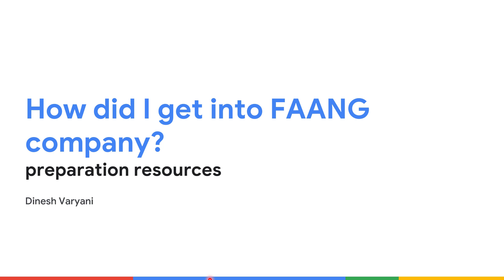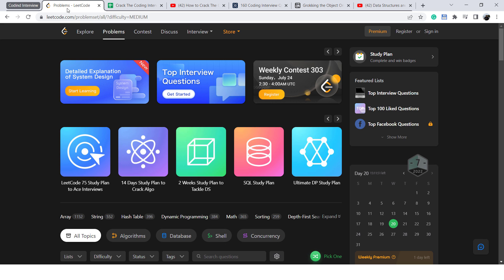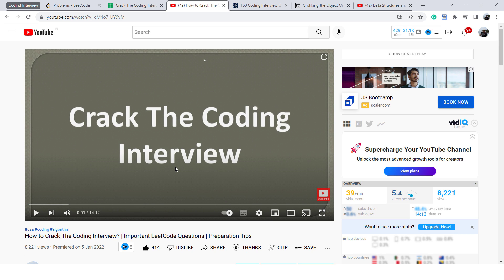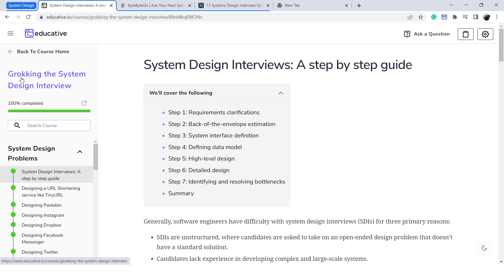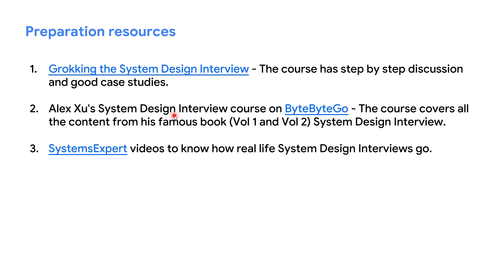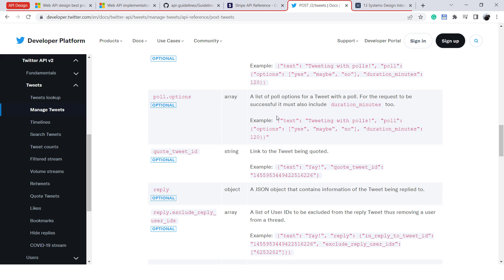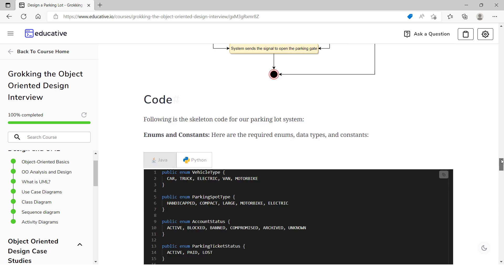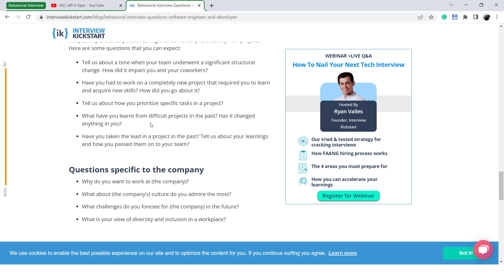How did I get into FAANG/MAANG company? | Preparation resources